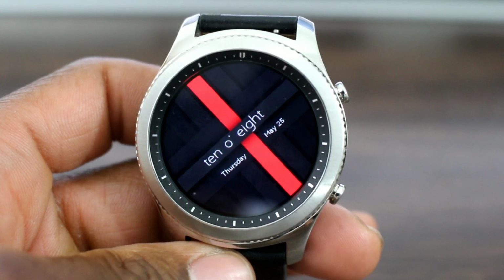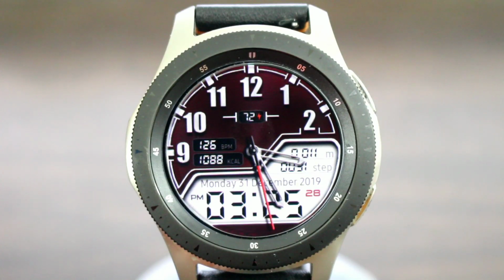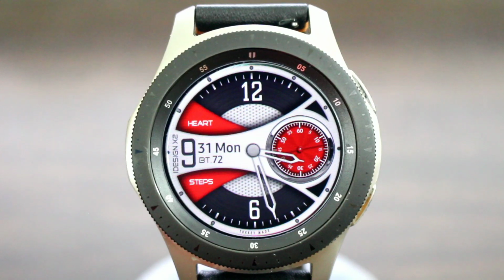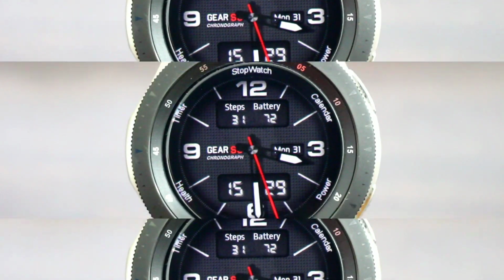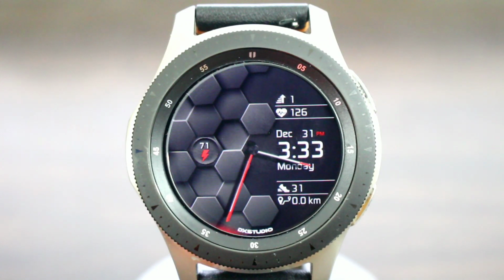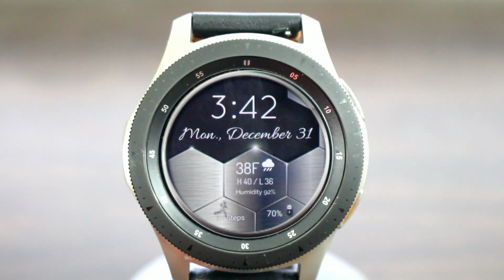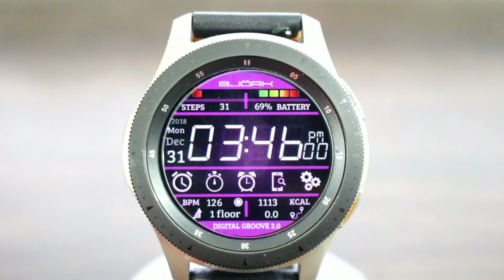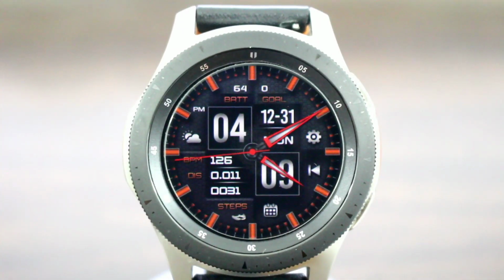Galaxy Watch 3/ Gear S3/Galaxy Watch Top 12 Digital/Analog Watch Faces Countdown Of 2018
Galaxy Watch/Galaxy watch 3 Best Watch Faces Of The Year.
Happy New Year To You All I Hope 2019 Is A Greater Year For All Of Us. Please Enjoy The Count Down

9. Silver Download The Faces Companion App

10. Bjork Digital Groove 2.0